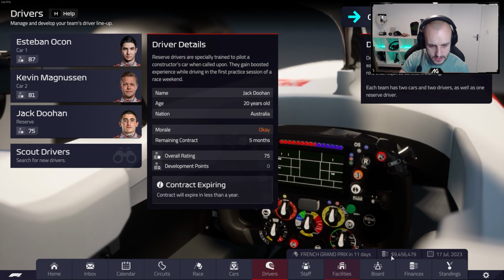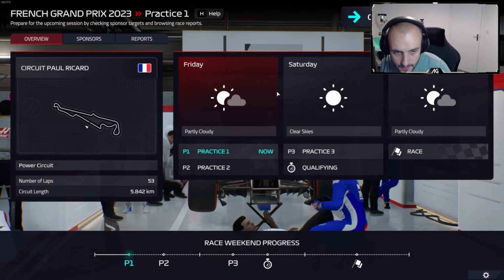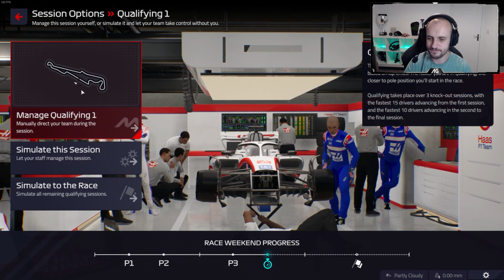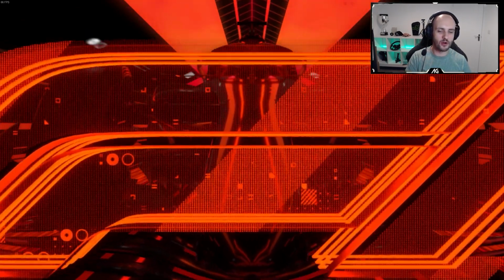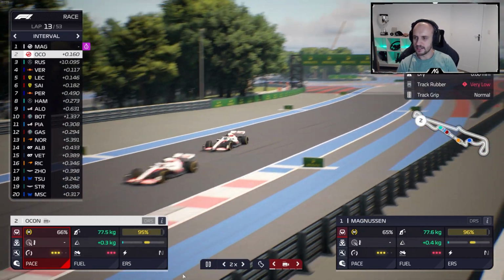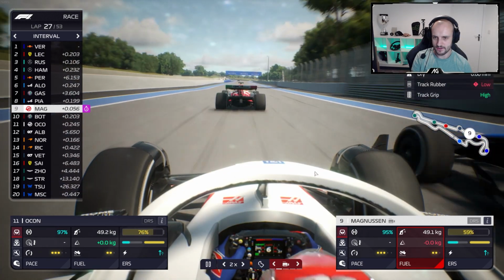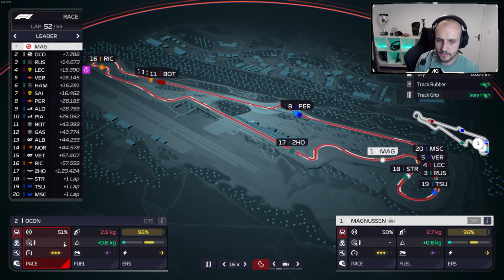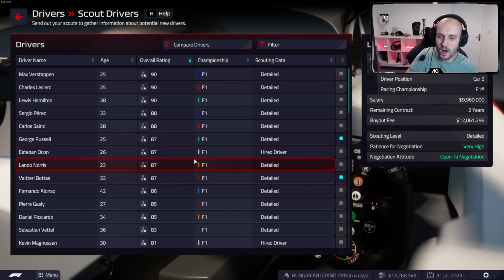An Alternative Strategy In A Dominant Car... - F1 Manager 22 Career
Welcome along to the 34th episode of the F1 Manager Haas career, not to jinx anything...but we have been pretty dominant! Last time out we managed yet another 1-2 finish, despite Ocon coming together with Verstappen! This time we head to Le Castellet for the French Grand Prix where we're hoping to keep these results up!

My wheel is the Fanatec CSL DD Boost Kit, buy direct from Fanatec: